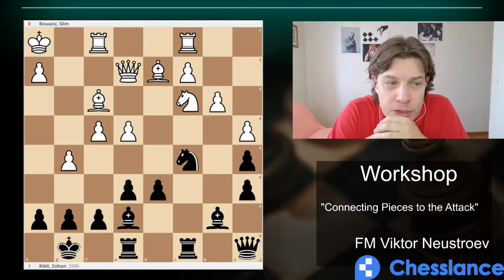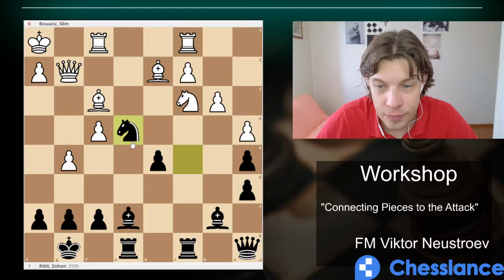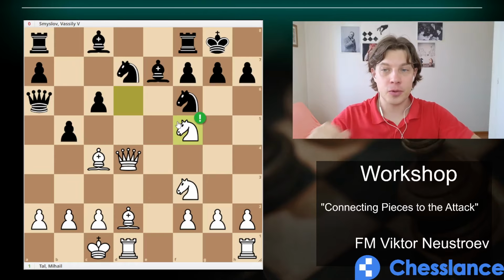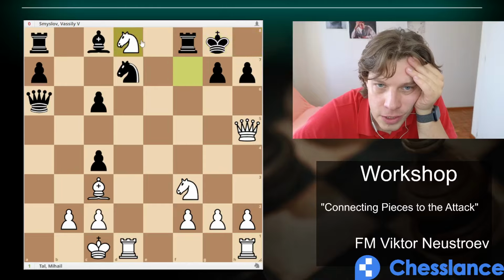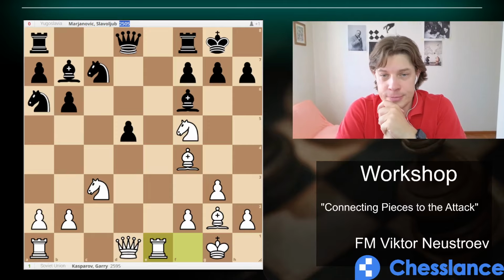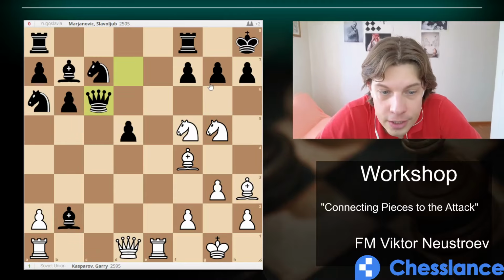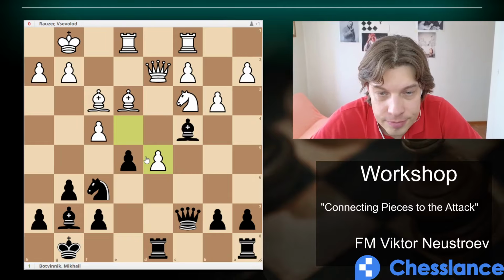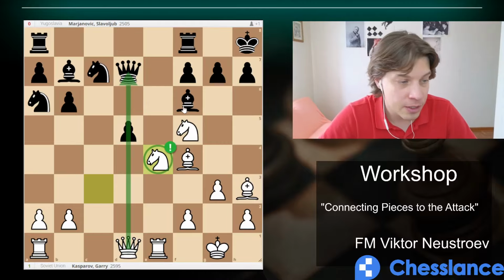Why Your Chess Attacks Fail – And How to Fix Them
Want to join the next free workshop?

In this video, FM Viktor Neustroev breaks down a critical principle of successful attacks in chess: the coordination of all your pieces.

Too often, players dive into attacks with just a queen or a bishop — only to see their threats fizzle out or even backfire. This workshop shows you why connected attacks are so powerful, and how to build them step by step.

You’ll learn:
✅ How to spot attack-worthy targets (king, weak squares, loose pieces)
✅ How to improve your pieces with tempo moves
✅ When and how to bring in rooks, bishops, knights — even faraway pieces
✅ Real game examples where coordination led to crushing wins
✅ What NOT to do (common mistakes when launching an attack)

Whether you’re a club player or a tournament regular, this session will give you a strategic upgrade to your attacking mindset.